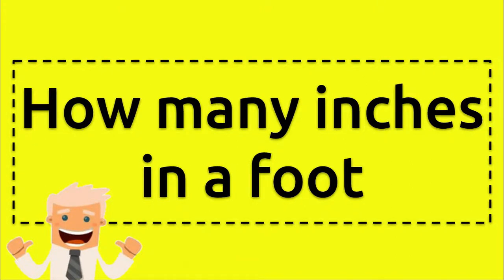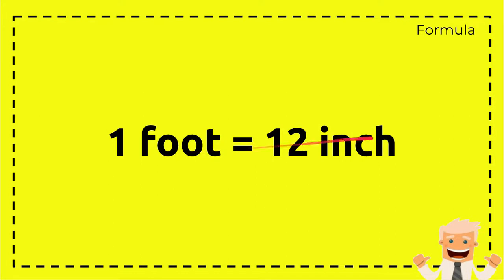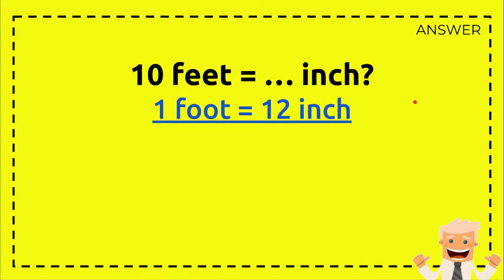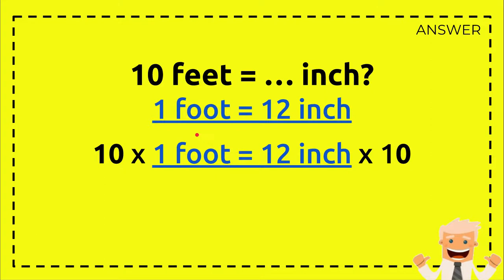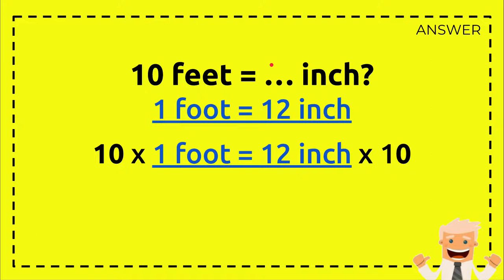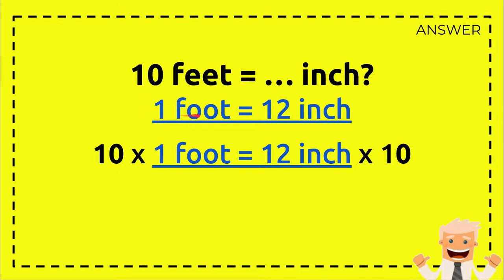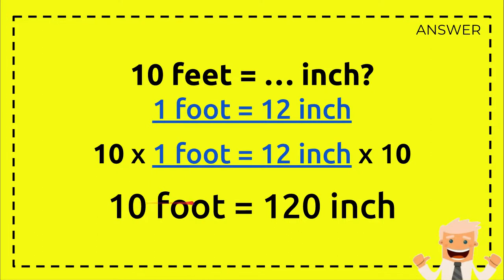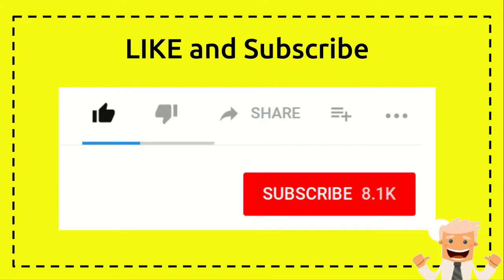how many inches in a foot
how many inches in a foot NEW VIDEO#